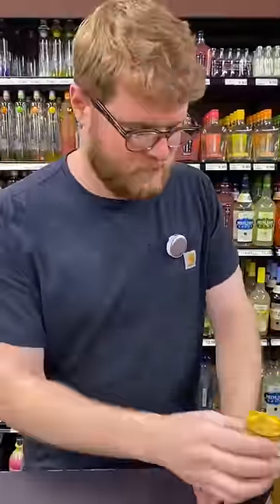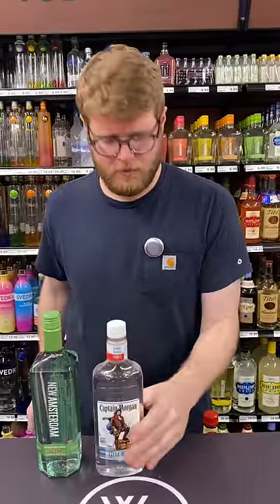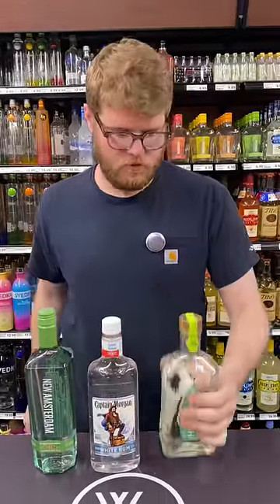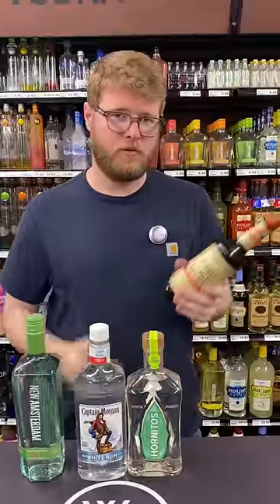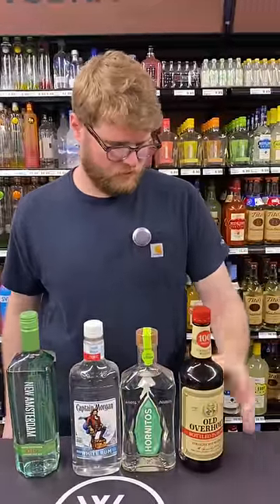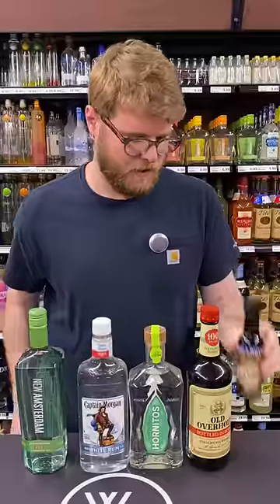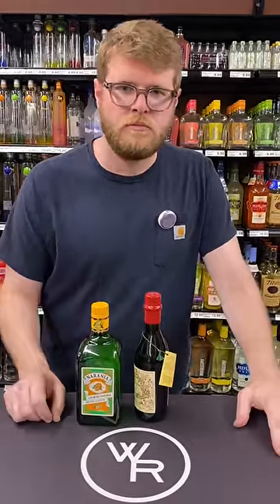THE ULTIMATE HOME BAR STARTER PACK!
- WE ARE NOW AVAILABLE ON CAMEO!

Find new content daily on TikTok and Instagram!

Cheers!